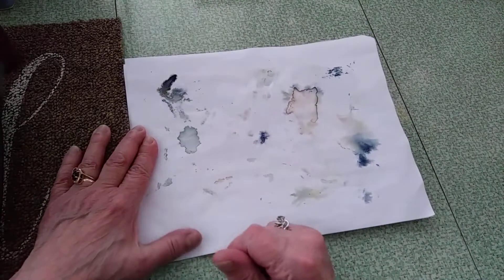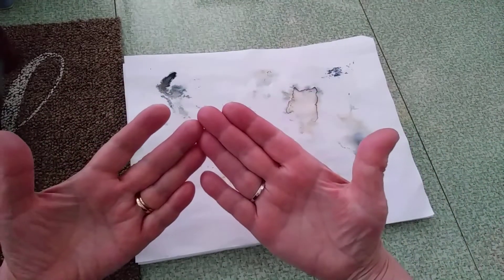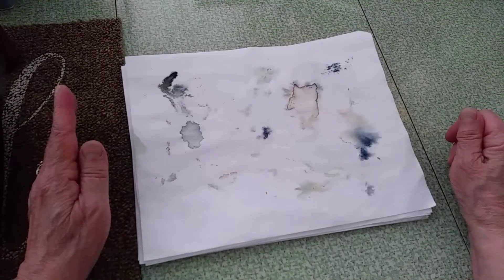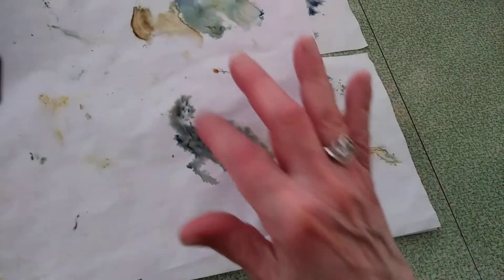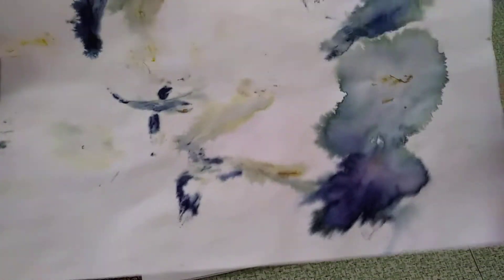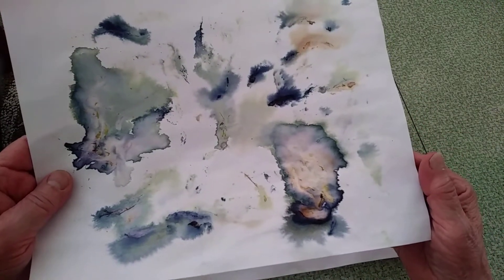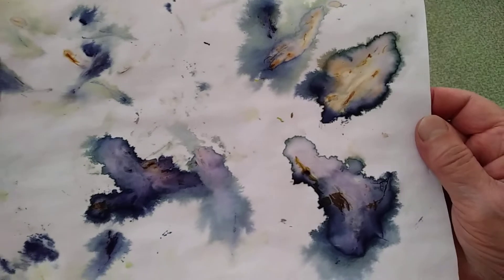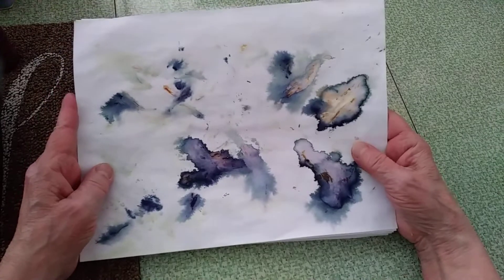Making Junk Journal Paper Day Lilys! part 1